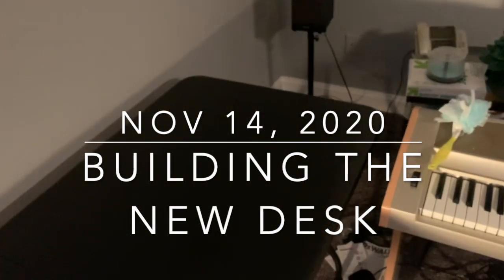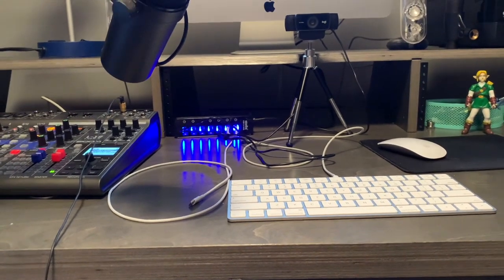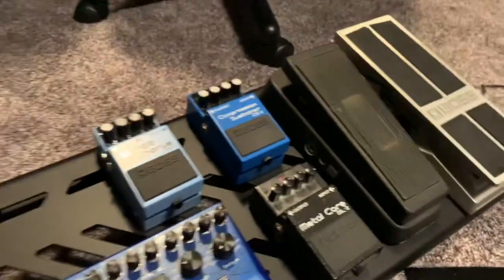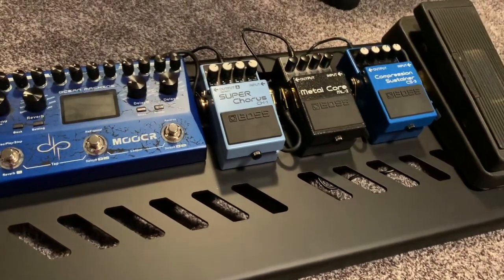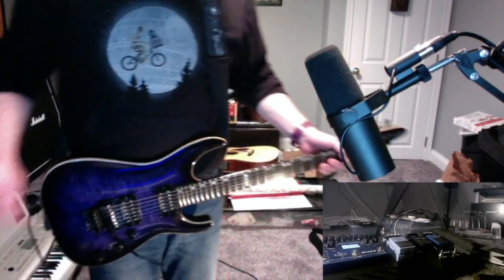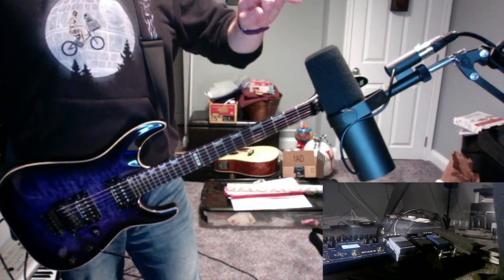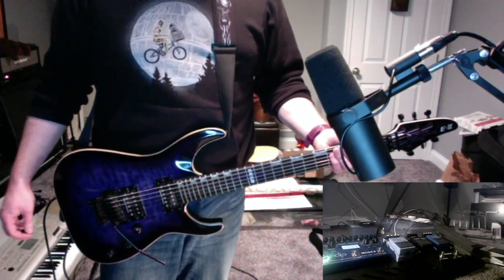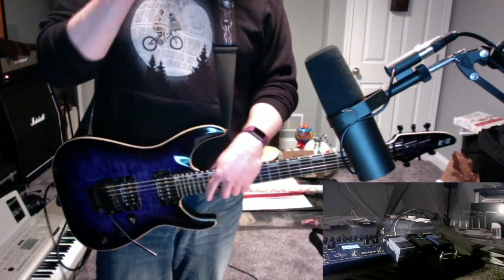New Desk And Pedal Board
...Um...Hello?...Is there anybody out there?. I know it has been a long time. Ok, I get it. Things went a little crazy and I got a little frustrated. Now I am regrouped and back in action with my new desk set up and pedal board. Now that things have gotten a little bit easier to plug and play hopefully I can record quicker and better. Still need to improve my video set up and I will be playing with audio too but it is all baby steps. Feel free to check out the links. Thanks.